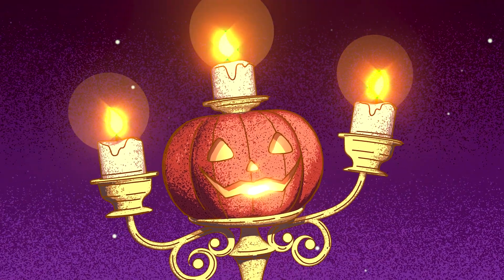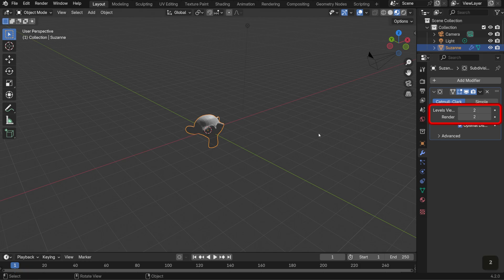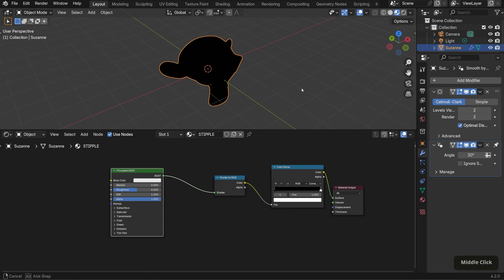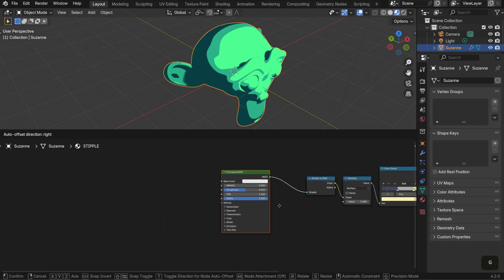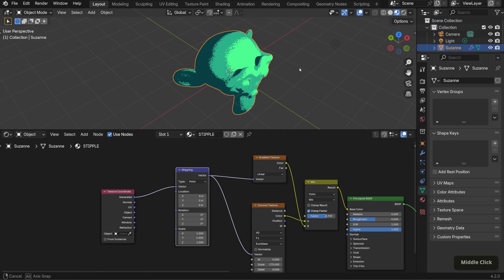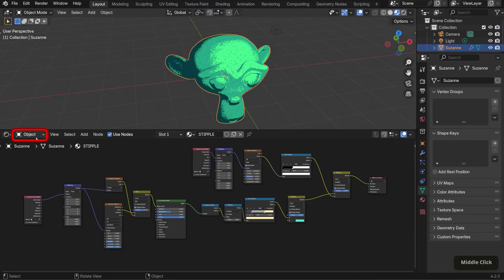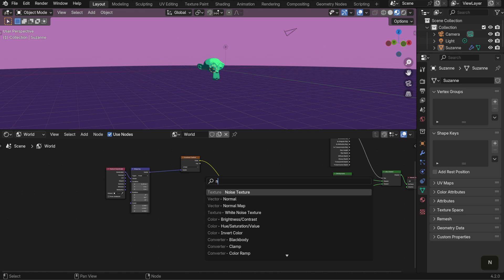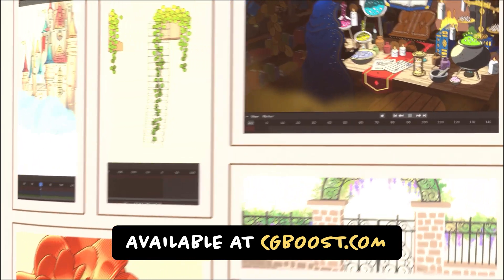How to Make 3D Look Illustrated | Stylized Stipple Toon Shader Blender Tutorial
Hey everyone! In today’s video, I’m going to show you how to create a stylized stipple toon shader in Blender that makes your 3D models look illustrated. This follows a similar setup to the shader seen in my Simple Stylized Shaders video. I also have a free project file available so you can experiment with your own models and settings.

◈ TIMESTAMPS ◈
00:00 - Overview
00:40 - Mesh Shader
06:47 - World Shader